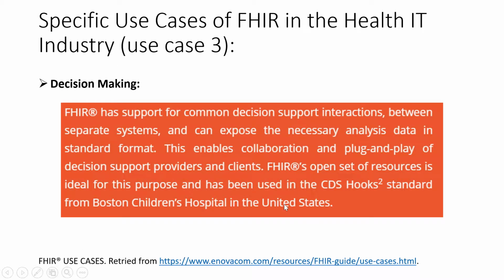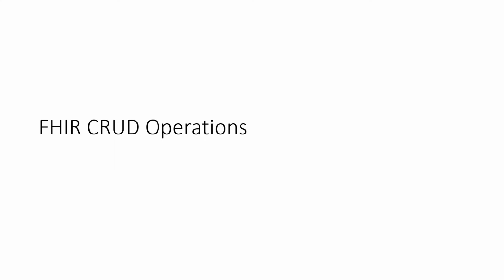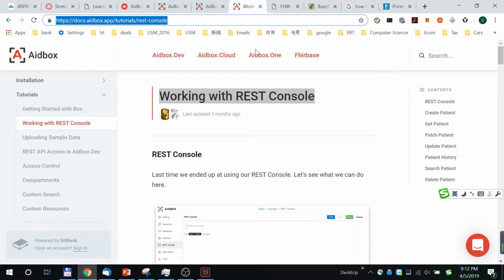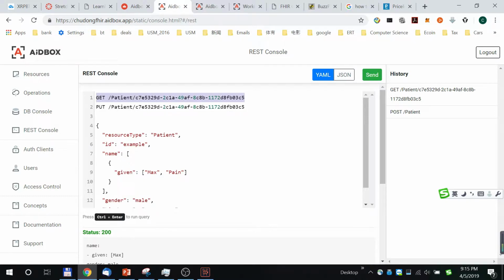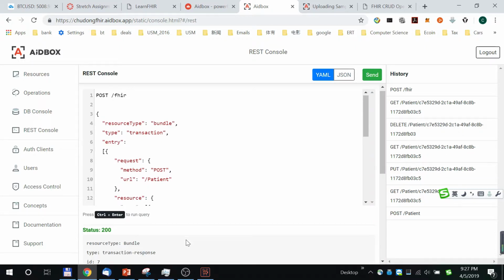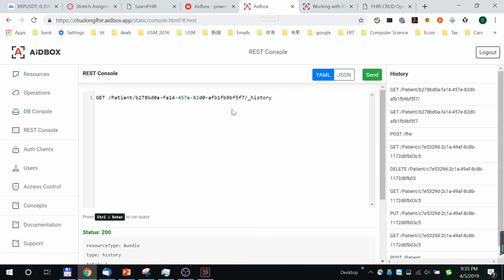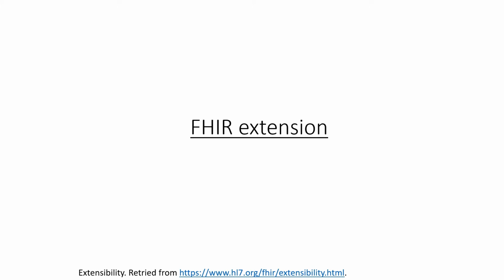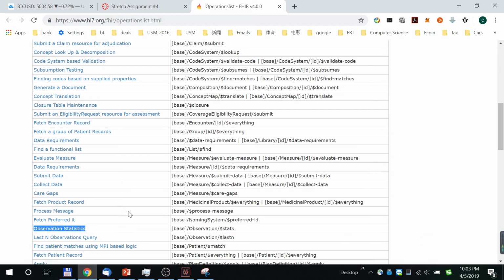FHIR power (CS6440 stretch Assignment #4)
Chudong Pan (GTID: cpan65) CS6440 Stretch Assignment #4